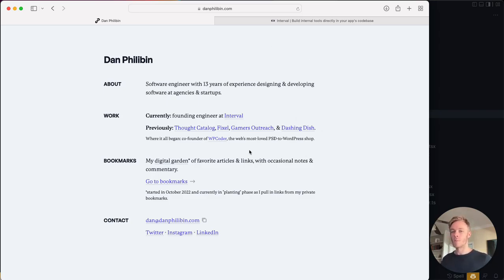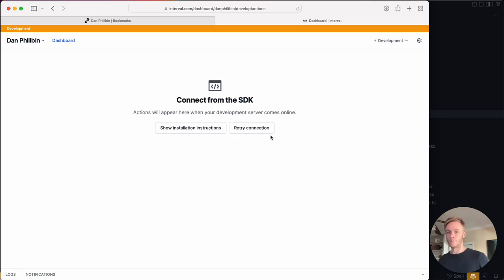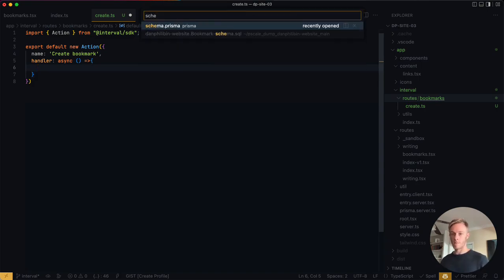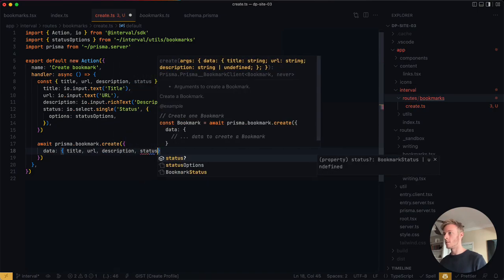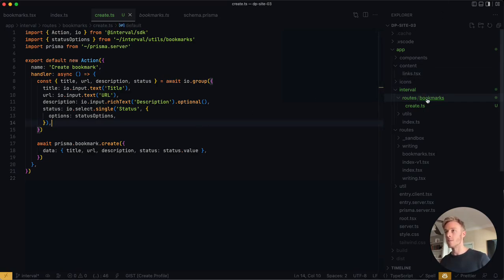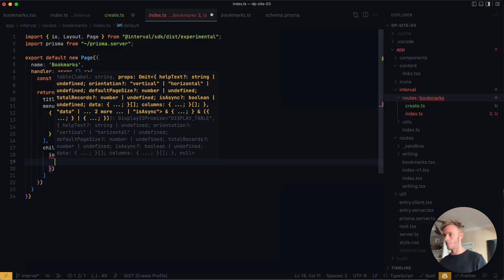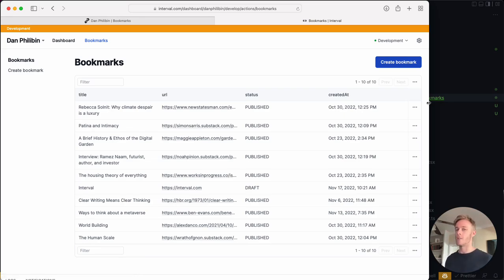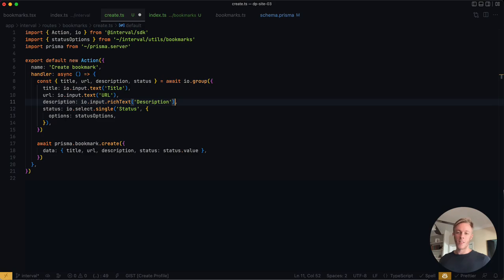Building a bookmarks CMS with Interval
In this video we show you how easy it is to create a small CMS for a personal website using Interval. With just a few lines of code in your app's backend, you can quickly generate web UIs that integrate seamlessly with the rest of your codebase.

Interval lets you add UIs to your Node.js functions with just a few additional lines of code. It's the perfect way to build customer support tools, give non-technical teammates the ability to run scripts, and so much more.